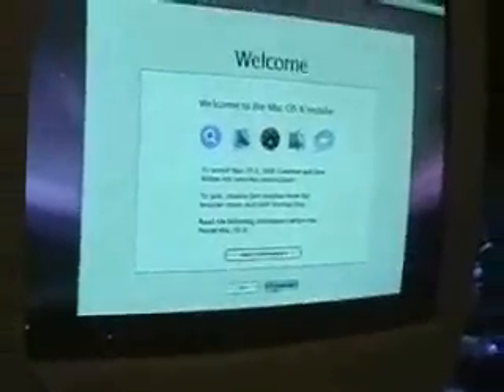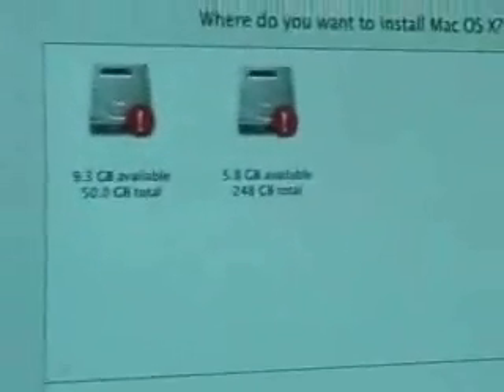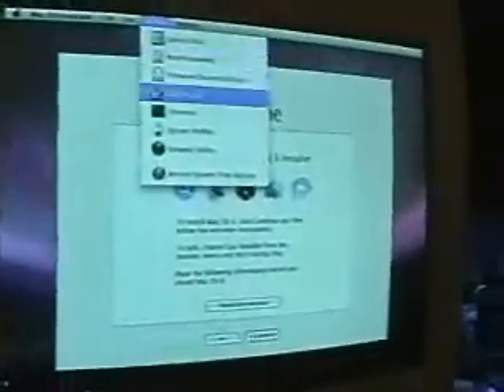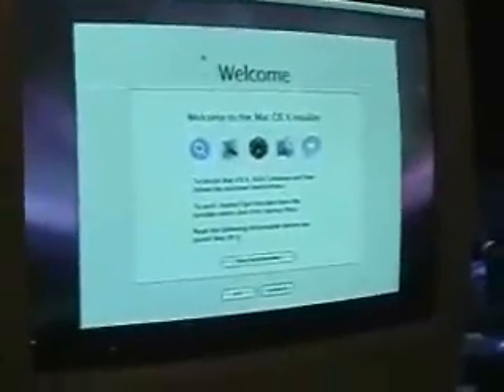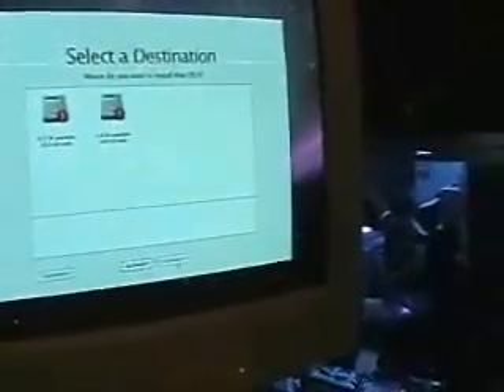Leopard on PC - OSX86 How To Pt 2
First off sorry this took so long - No time, dead batteries, and retarded codecs. Always an adventure in my world.

This is a little more of a detailed explanation of how I  installed Ledopard 10.5.1 onto my computer.